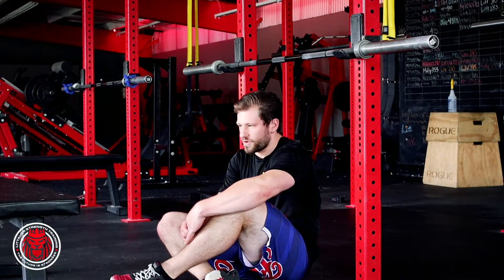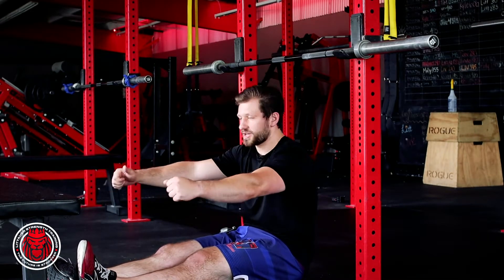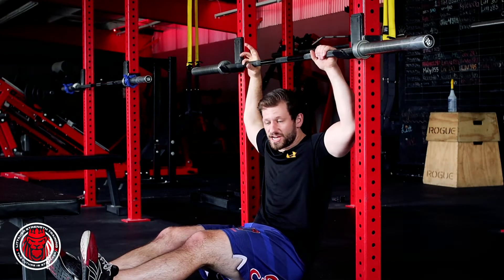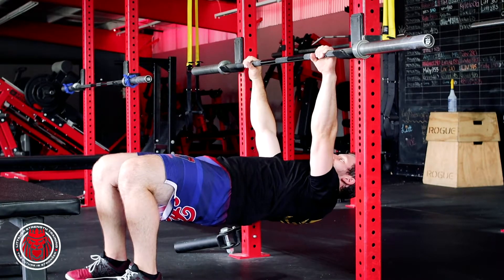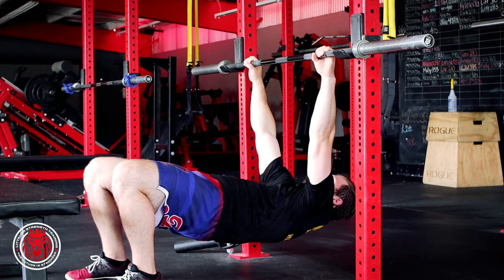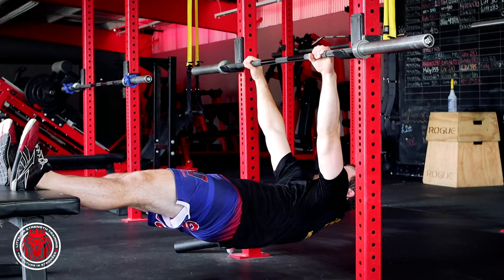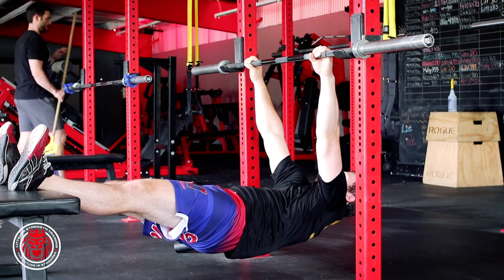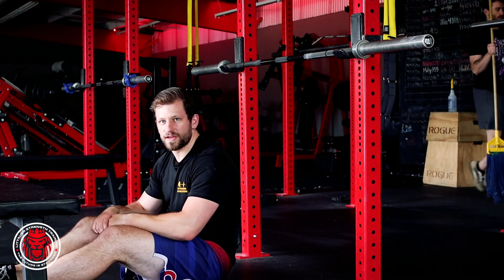Full Range-of-Motion Inverted Row